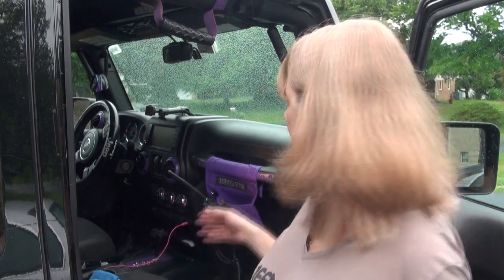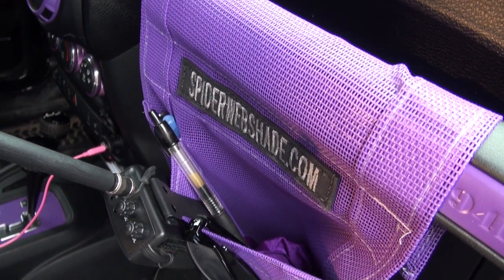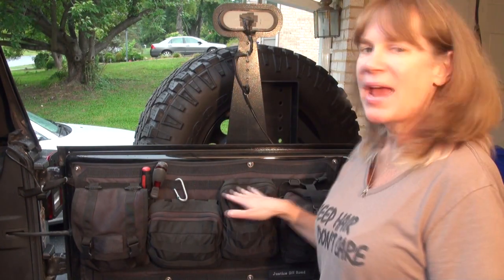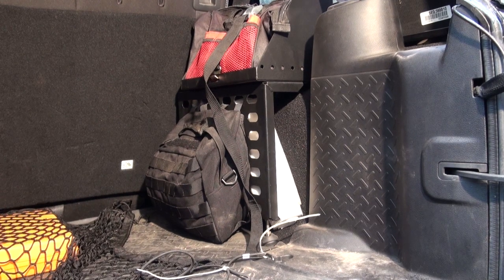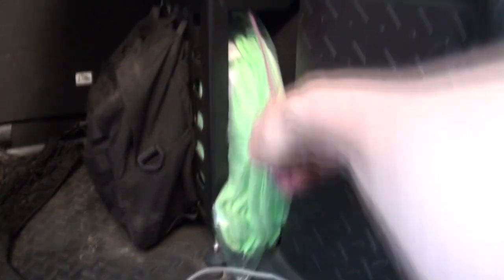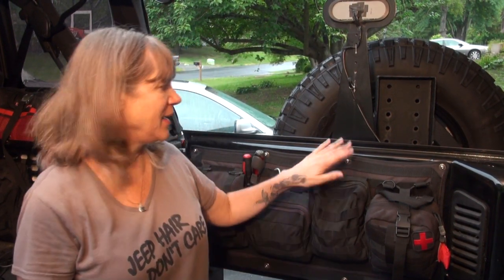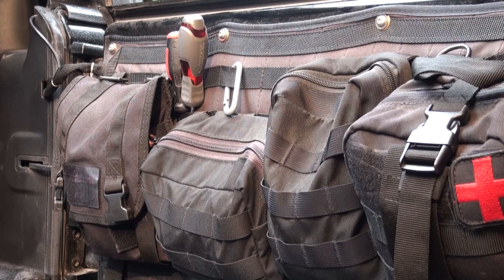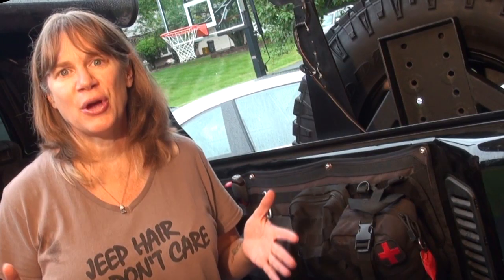5 Jeep Wrangler Storage Solution Ideas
My Top 5 Storage Solution ideas for the Jeep Wrangler.

Jeep Momma’s Garage is a place where I share all the cool Jeep and Off Road stuff I discover on my Jeep Journey.

Spiderweb Shade - $109.88
Molle Seat Back Panel - $55.99